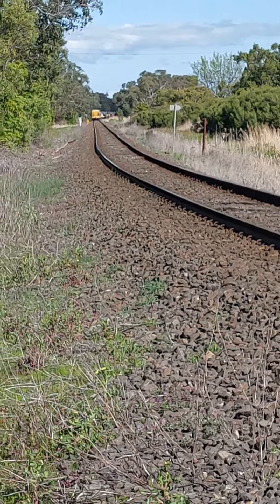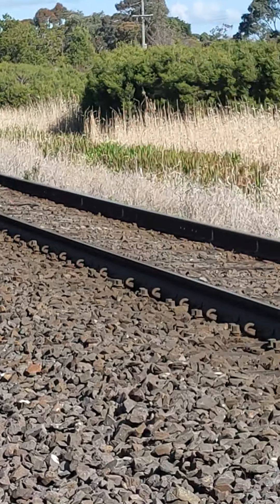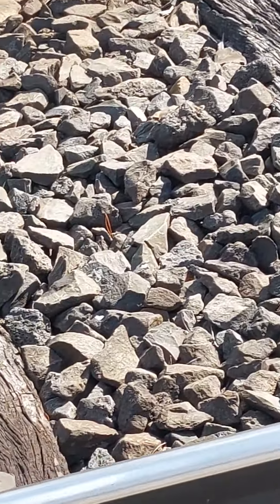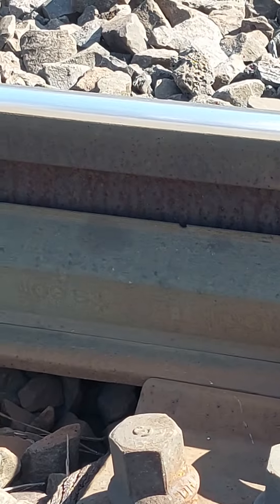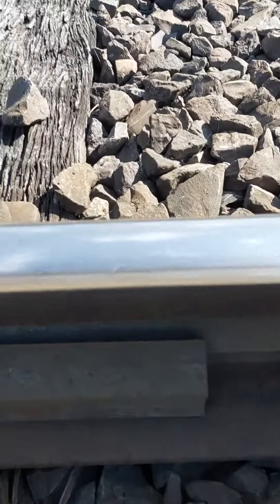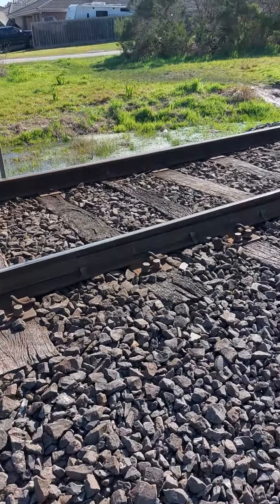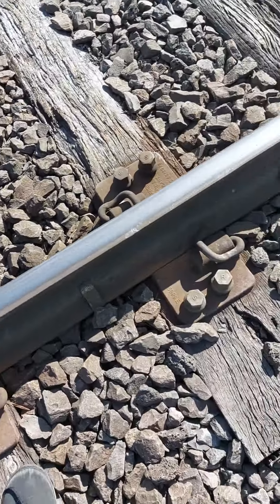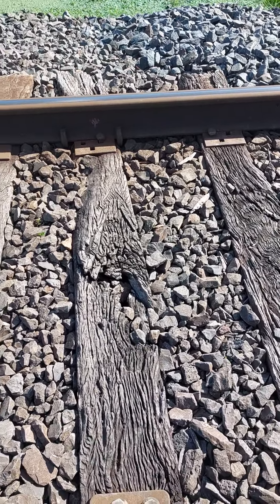The steel train at Tyabb, Australia. Very close view for those who cant get close to see the power!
Taken at Tyabb Scout Hall in Tyabb on the Westernport Bay in Australia.
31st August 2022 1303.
Playlist entitled Trains of Westernport and Victoria, Australia and The Frankston Doodlebug available on Special Agent Fox Mulder's channel.
Other playlists and community page available.
Nearly half a million views and 1000 subs in Winter 2022 since the channel was launched!